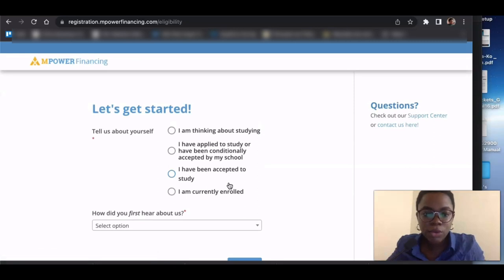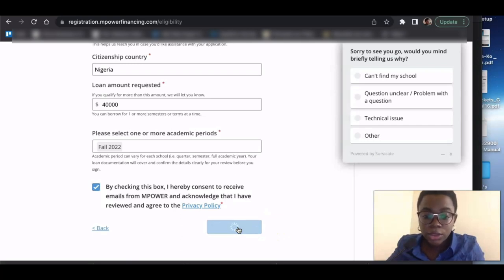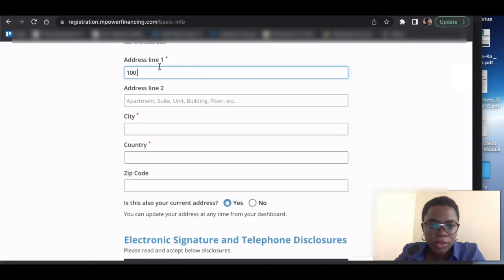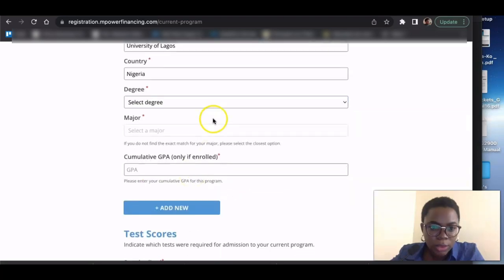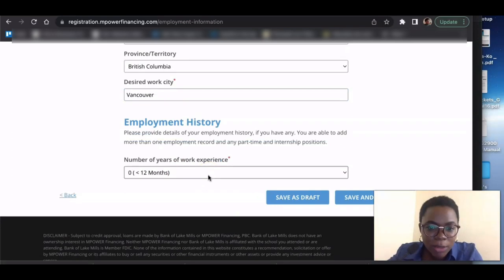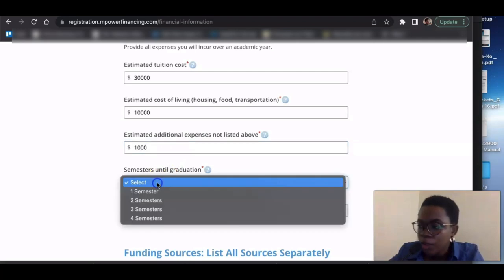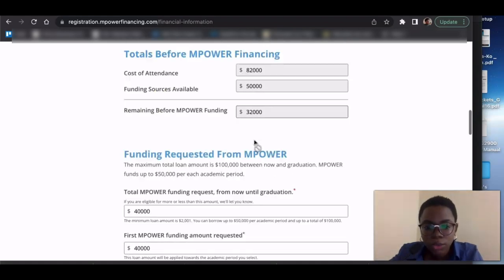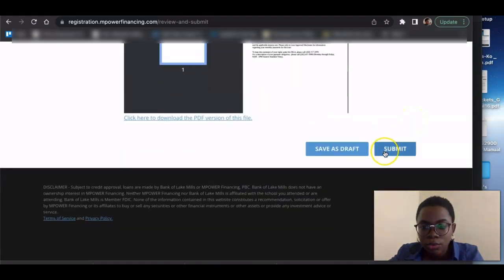Best student loan options 2022 | No-cosigner | Best loans for international students| How to apply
Hey guys, in this video, I share more detail on one of the best loan options and also show you how to apply. This is one of the best loan options for international students. These options do not require a co-signer.

You can click this link to apply and follow the demonstration in today’s video

If you’d like to get application and funding tips for grad school, join my mailing gang here.